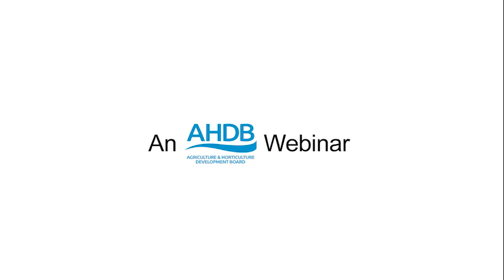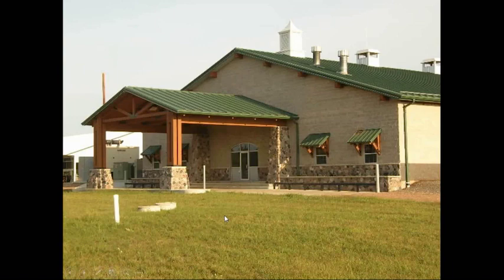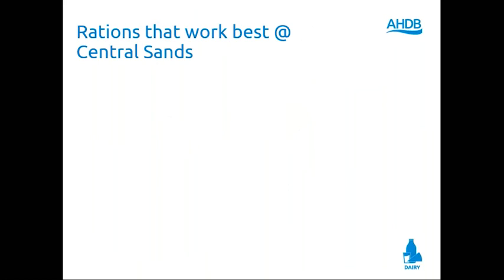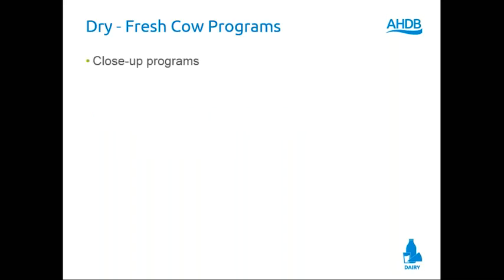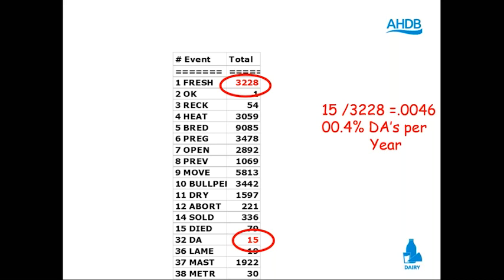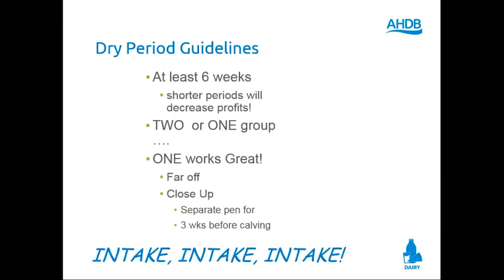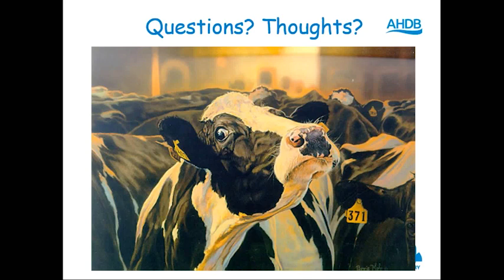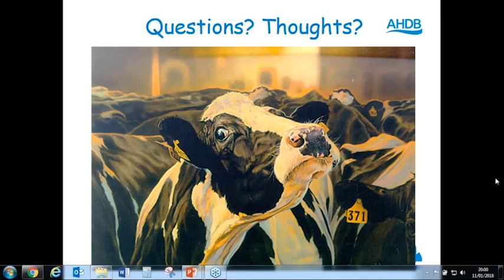Webinar: Achieving Excellence in Fresh Cows, with Dr Gordie Jones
For five years, Gordie managed the 3,500-cow herd on a 72-point rotary with 300+ calvings per month. Gordie has over 25 years’ experience in veterinary dairy practice and nutrition consulting, as well as designing and managing the Fair Oaks Dairy, Indiana of 65,000 cows.
This session will be focussing on achieving excellence in fresh and dry cow management through key aspects of feeding, environment and stockmanship.